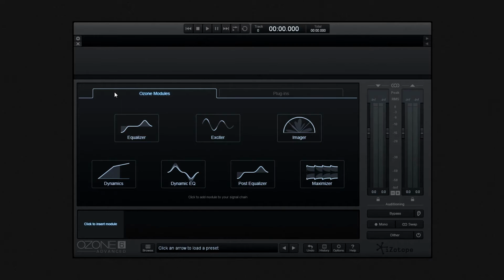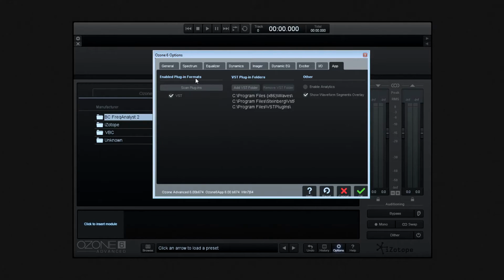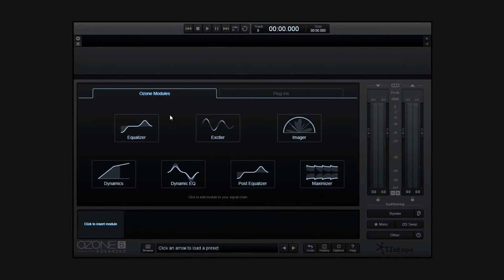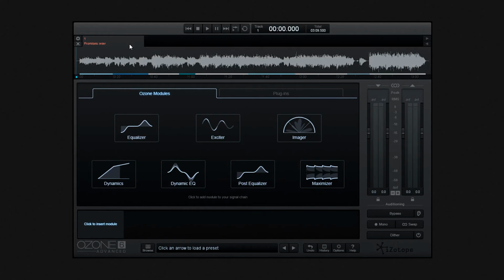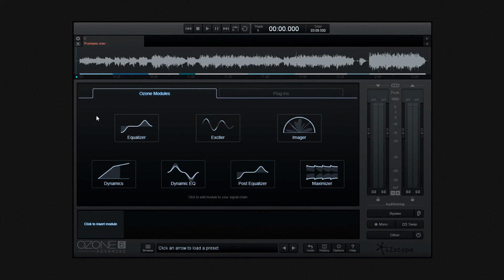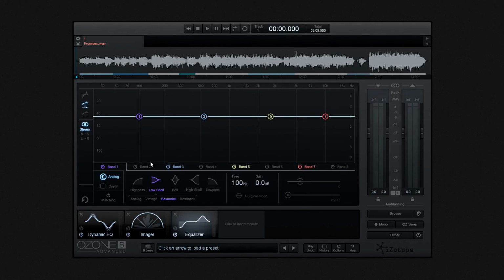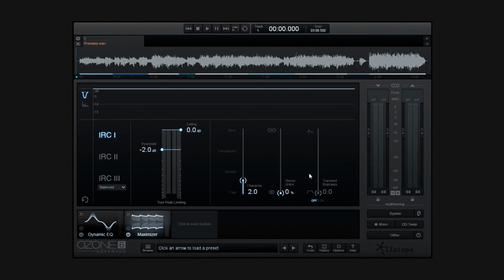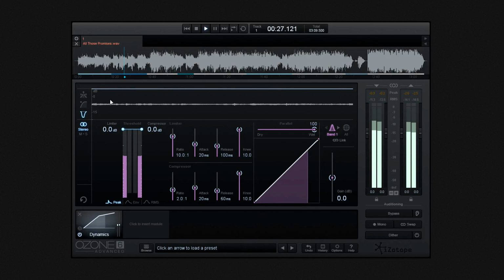SWA Complete iZotope Ozone 6 - New Features (2/11)